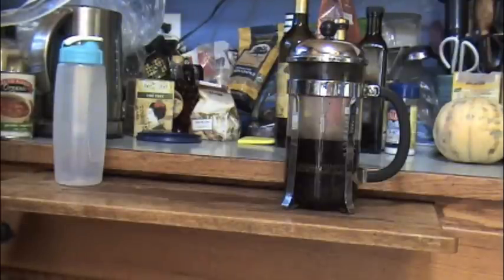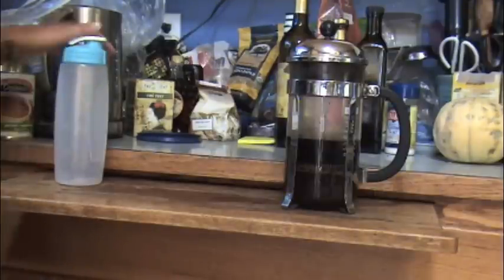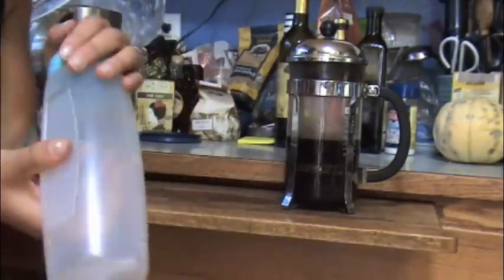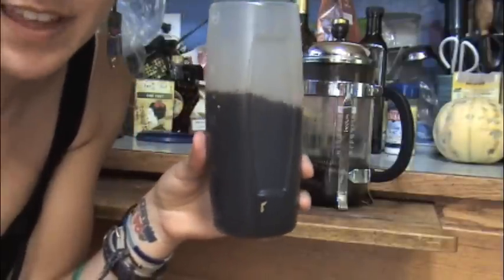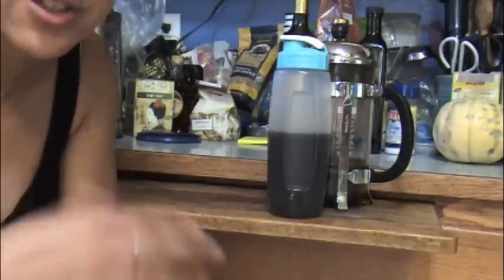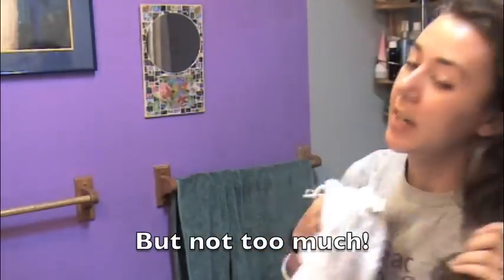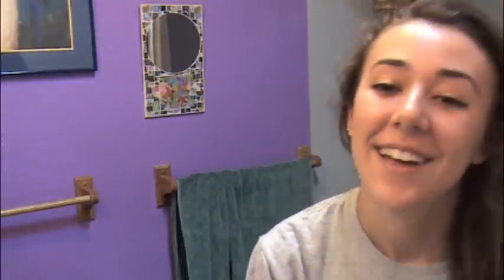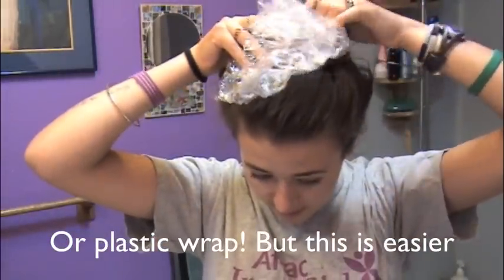Darken Your Hair, Naturally!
Coffee Rinsing!
Darken your hair without using weird chemicals! This really did work for me, so I hope you guys try it and let me know if it works for you!